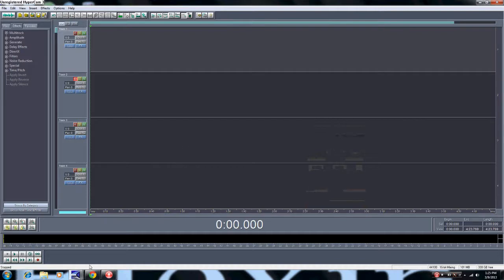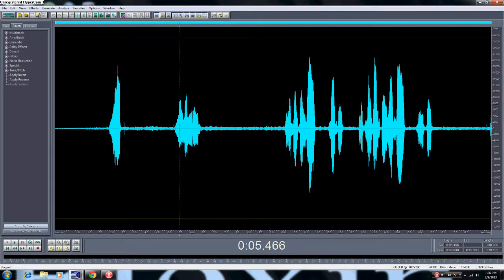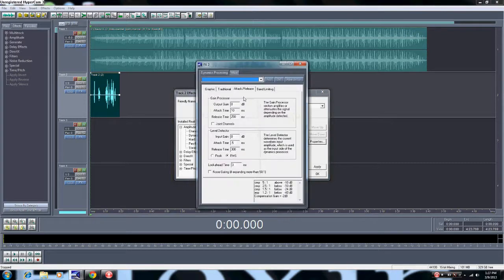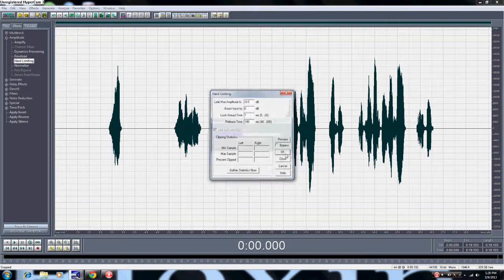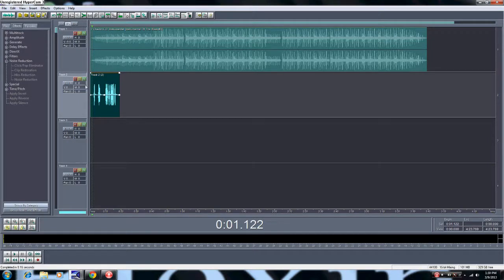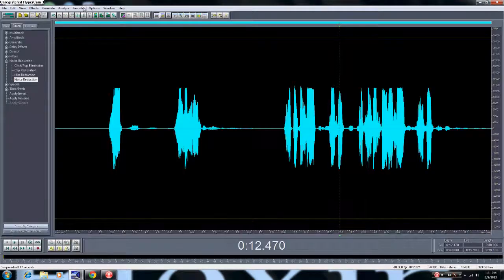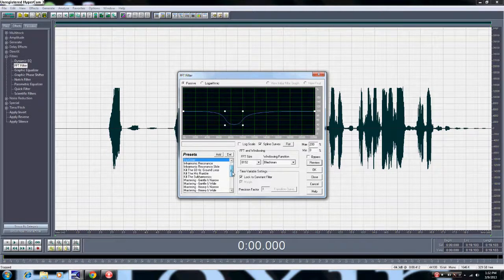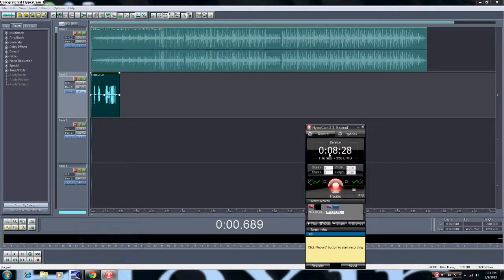2018 | Mixing & Mastering Tutorial [Clean/Clear Vocals] | Cool Edit Pro 2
Tutorial on how i edit / master my vocals to get great quality vocals.